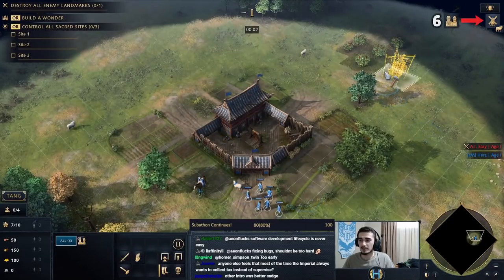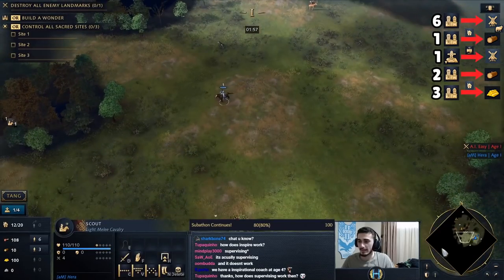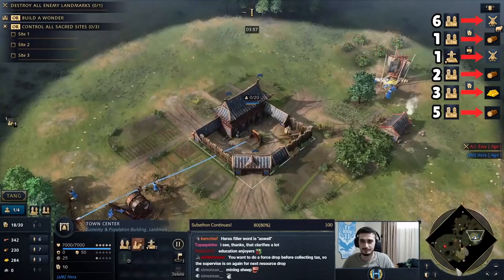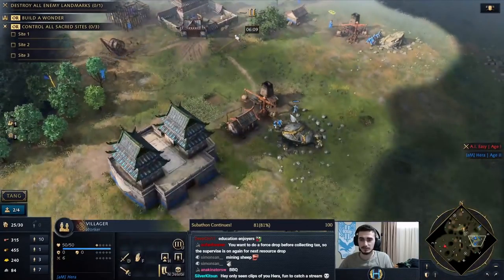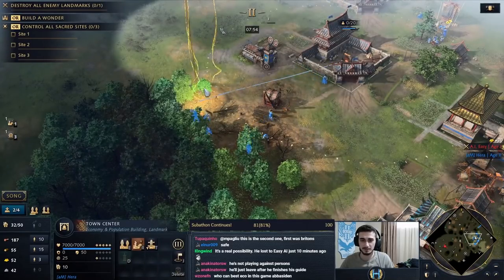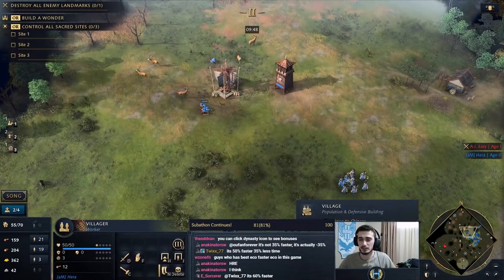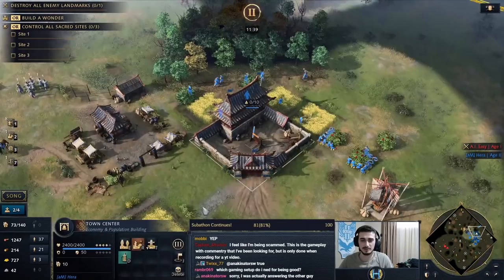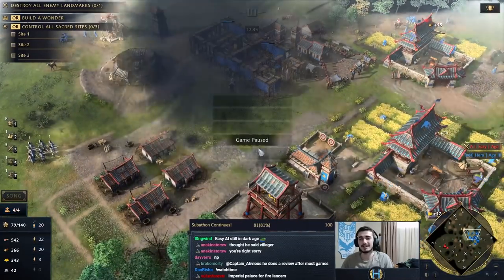The Ultimate Chinese Civilization Guide | AoE4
Editing and Thumbnail by K1